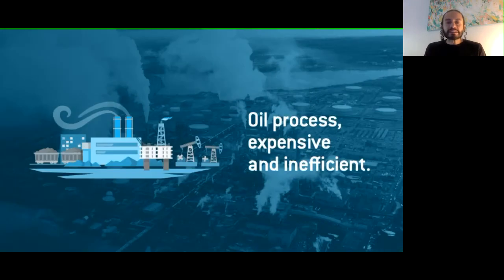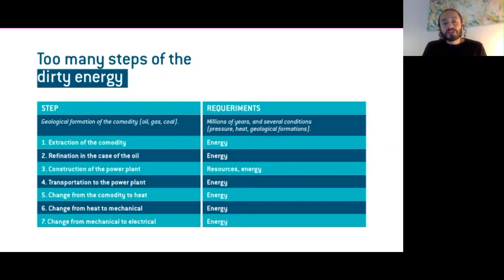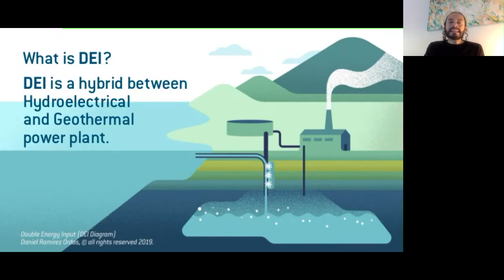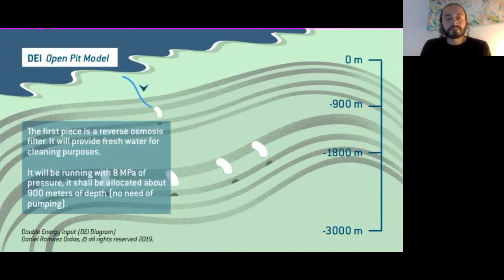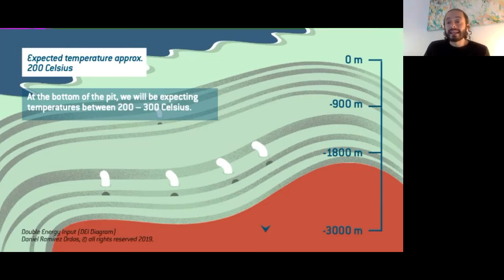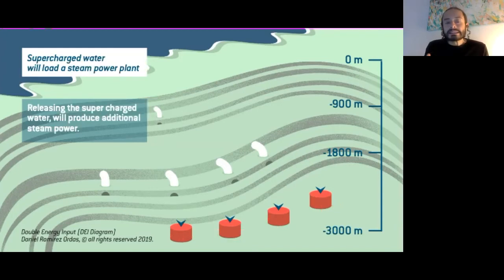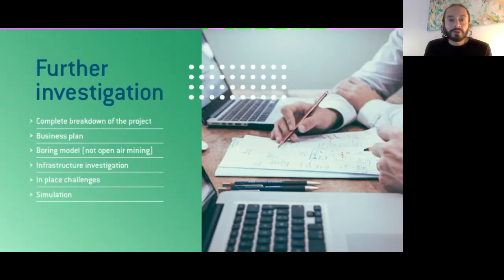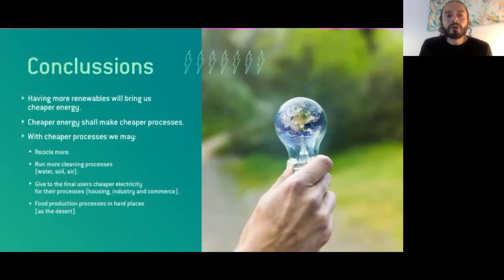DEI Double Energy Input, University of Buffalo. Engineers for Sustainable World.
In this video, I explain my invention, Double Energy Input.